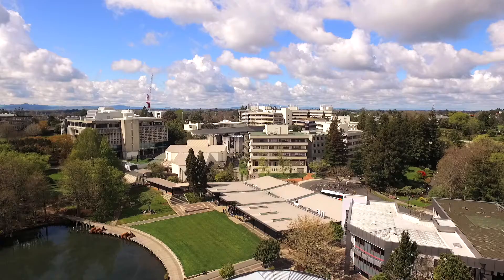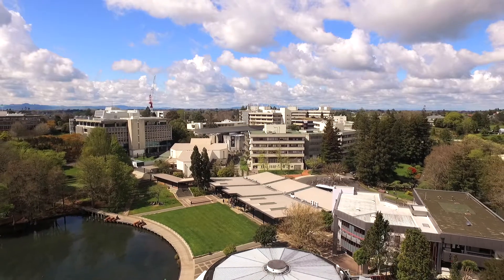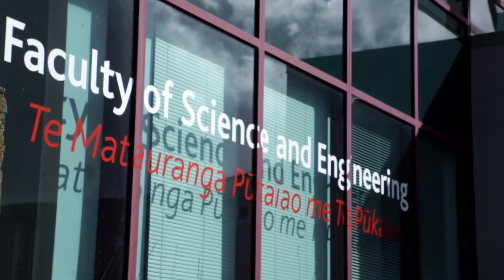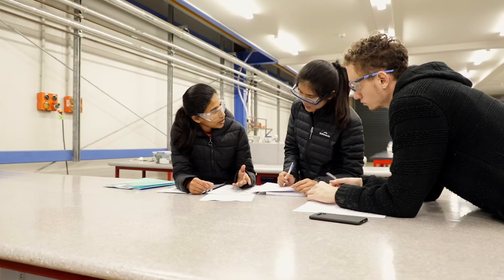Work Integrated Learning | Flight Structures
Since 2003, Flight Structures have been designing, building and certifying aviation equipment. Every year they hire University of Waikato engineering interns and graduates.

Work-integrated learning (WIL) create a link between academic learning and the practical applications of this learning in the workplace. Students acquire, understand and apply essential professional skills that will prepare them for the future workforce, while allowing them to demonstrate their graduate knowledge to employers. Organisations will benefit from fresh perspectives and ideas, an additional pair of hands, short cutting future recruitment and providing opportunities for growth. Work-integrated learning is a win-win for organisations and students.